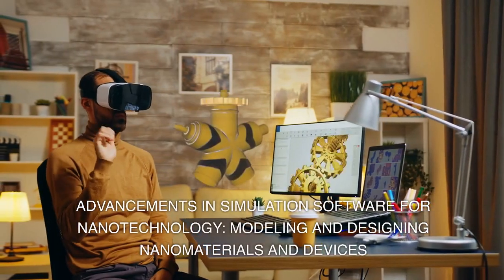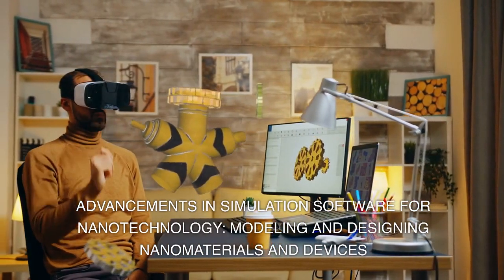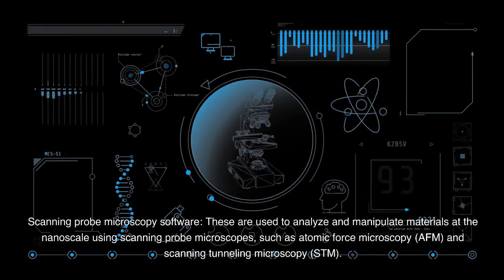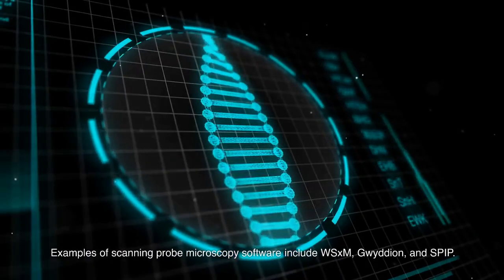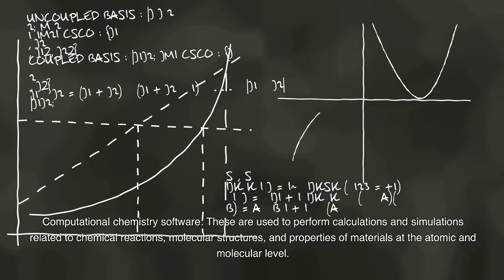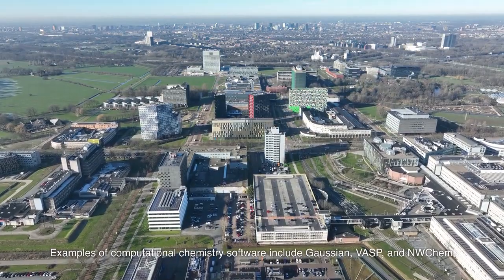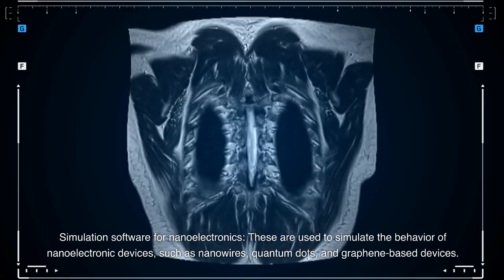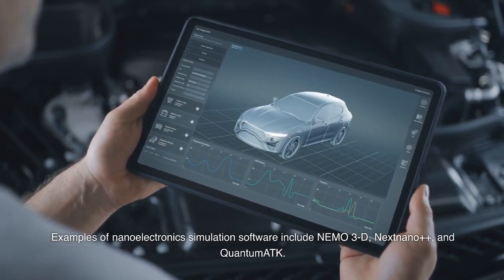Advancements in simulation software for nanotechnology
Nanotechnology is a branch of science and engineering that deals with the design, production, and manipulation of materials and devices on a nanoscale, which is typically defined as 1 to 100 nanometers (nm) in size. This is an incredibly small scale, as a nanometer is one billionth of a meter.
Nanotechnology is an interdisciplinary field that draws from various branches of science, including physics, chemistry, biology, and engineering. It involves the study and manipulation of materials at the atomic and molecular level, which allows for the creation of materials and devices with novel properties and applications.